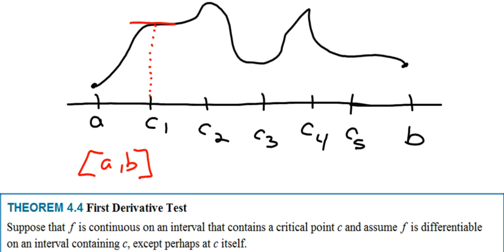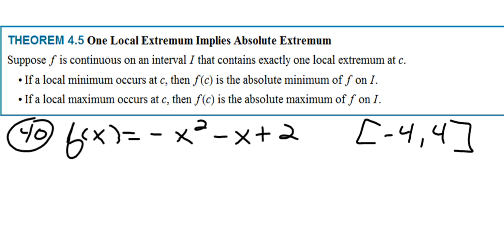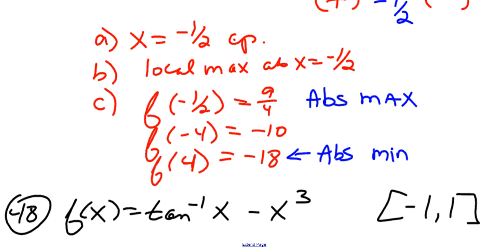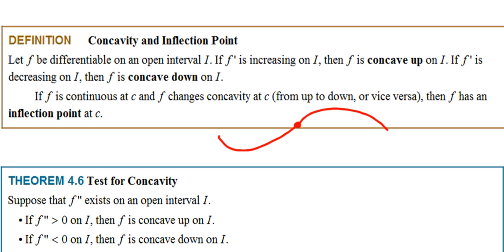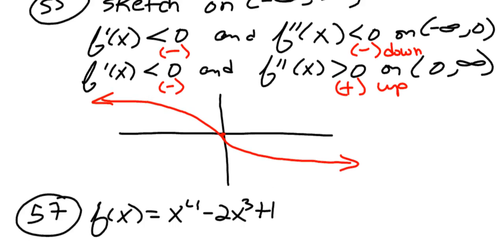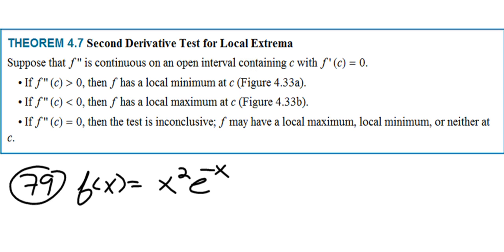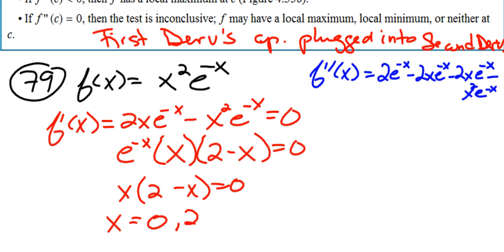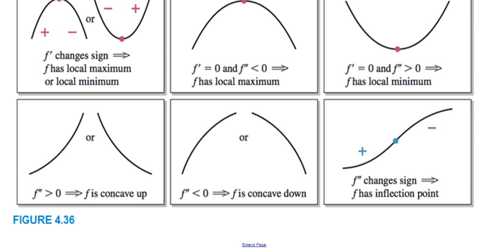Calc 4 2 part 2